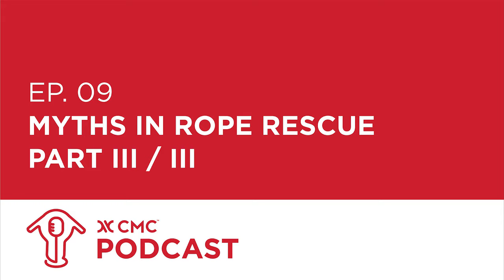CMC Podcast E9 - Myths in Rope Rescue (Part III of III)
Myths in rope rescue often start from a truth and evolve into misinformation over time. In this episode hosted by Doug McElmury, CMC School instructors continue the discussion around some common myths that are prevalent in rope rescue specifically focusing on the topic of NFPA compliant gear.

Notes:
1:18 There's no difference between NFPA and non-NFPA rated gear.
10:05 What are some of the portions of NFPA testing and inspecting?
17:25 Clarifying semantics of NFPA 'certified' vs 'classified' or 'compliant'.
25:24 What is the evolution of the testing process?
28:47 What gear is exempt from being NFPA compliant?
30:17 Evolution of the standards over time.
30:53 What impact should using NFPA gear have on the way we use the gear?

15:20 False Economy